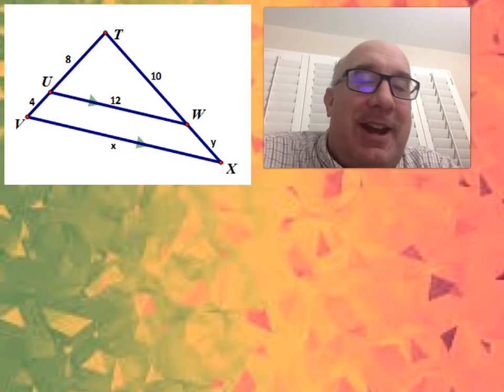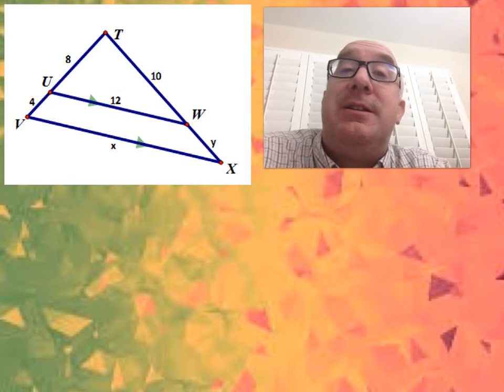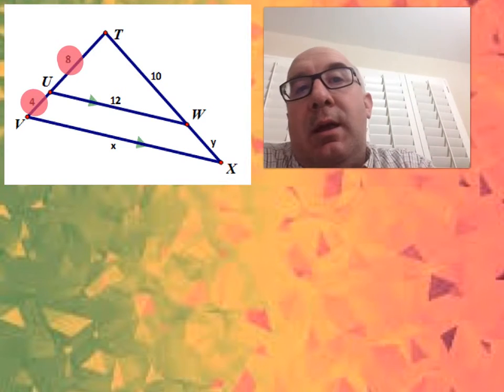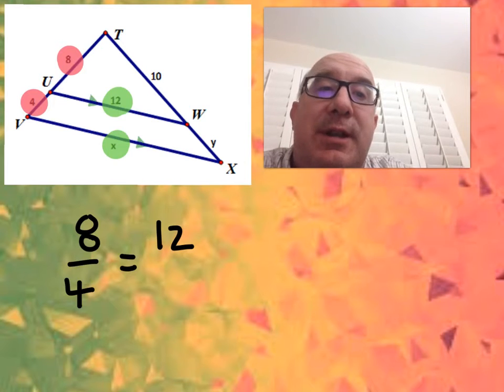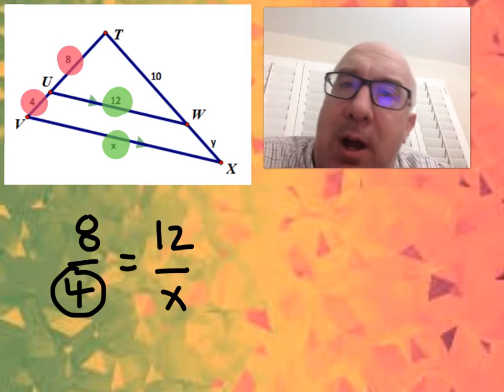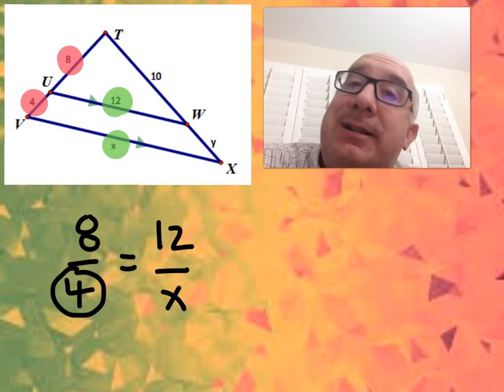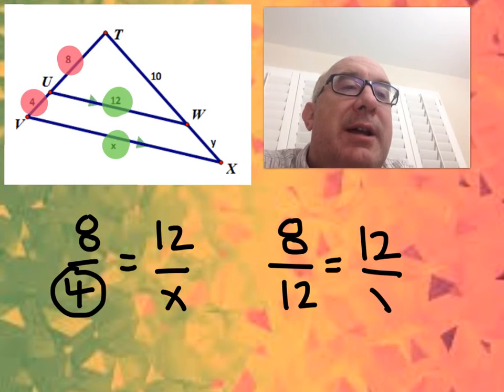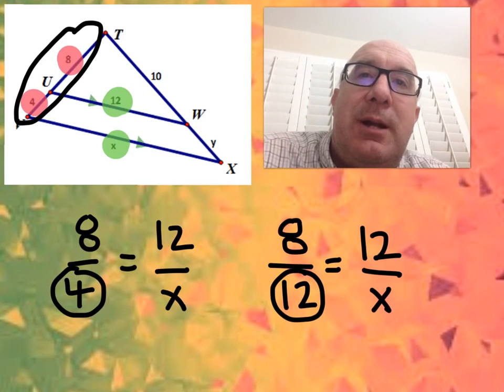G-SRT.A.2 Worksheet #3 - Hint